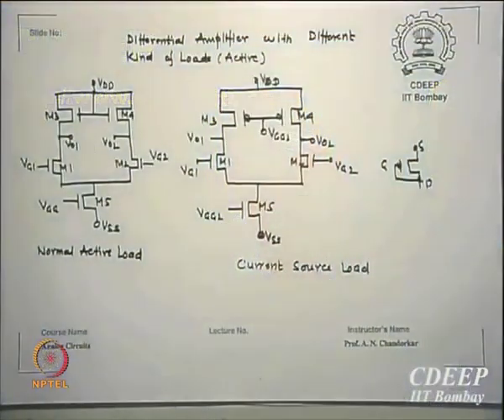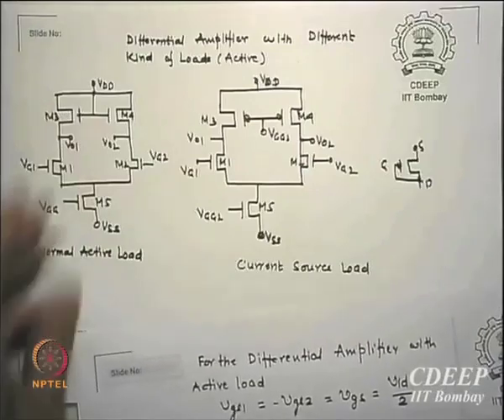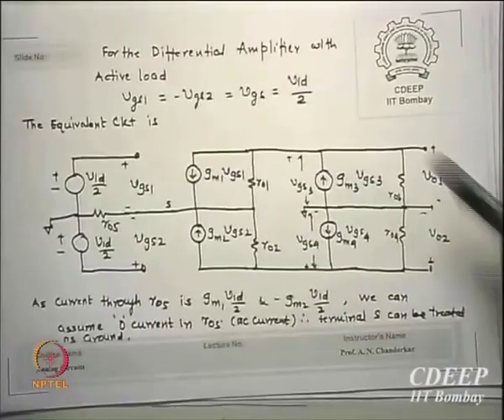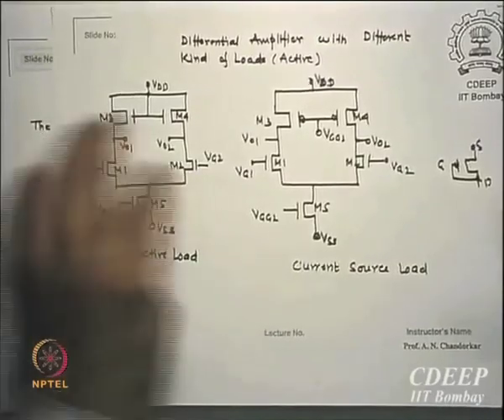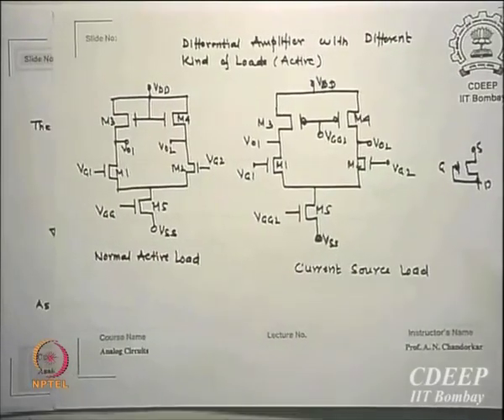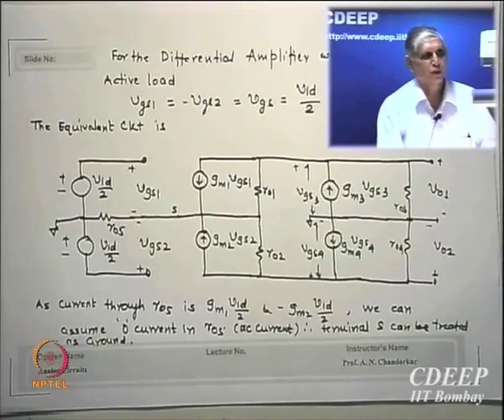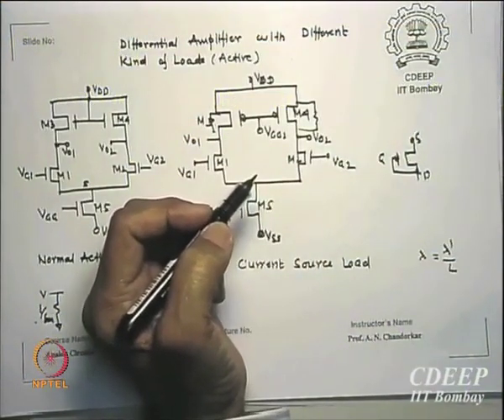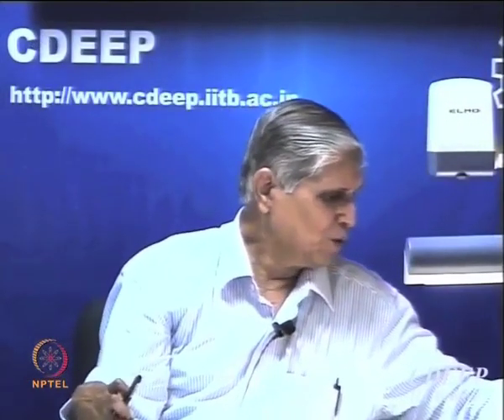Mod-01 Lec-15 Differential Amplifier